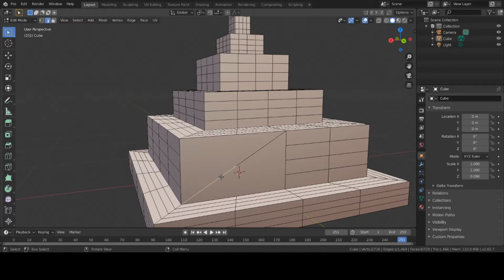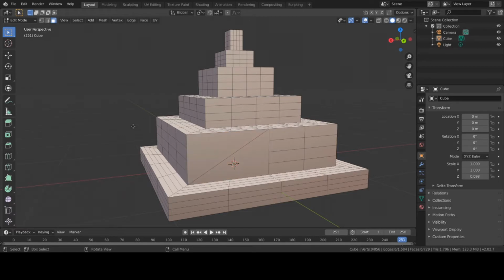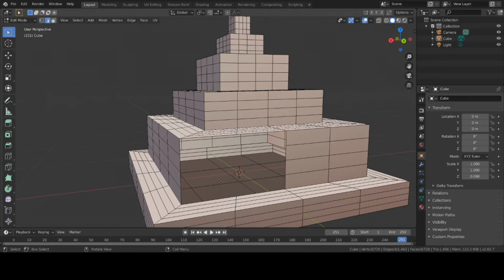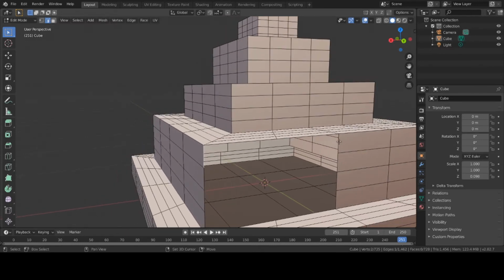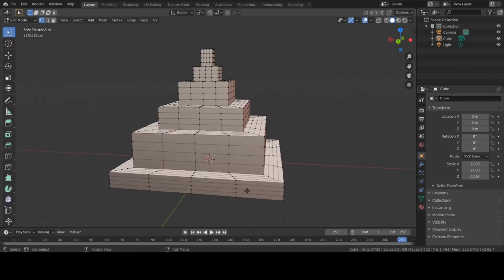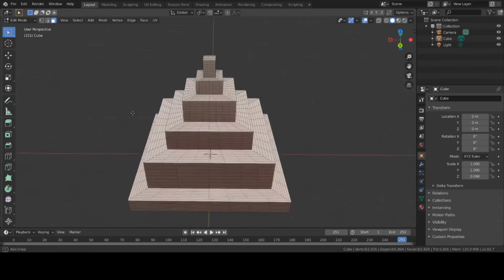Blender Triangle Ngon Mesh Fix: Baltimore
A 3D mesh is the structural build of a 3D model consisting of polygons. 3D meshes use reference points in X, Y and Z axes to define shapes with height, width and depth.